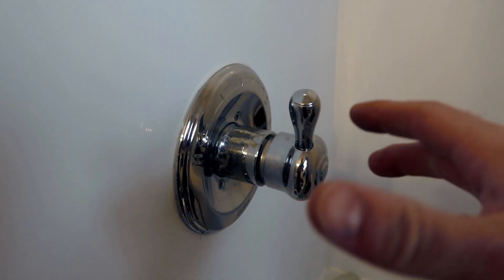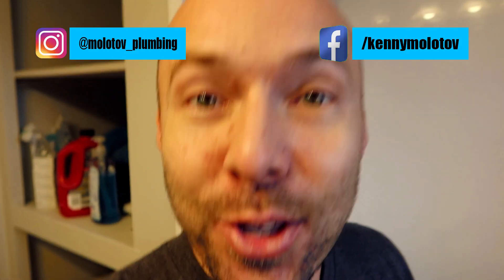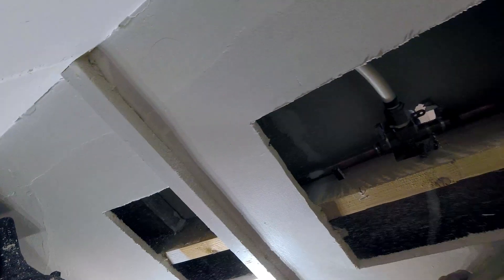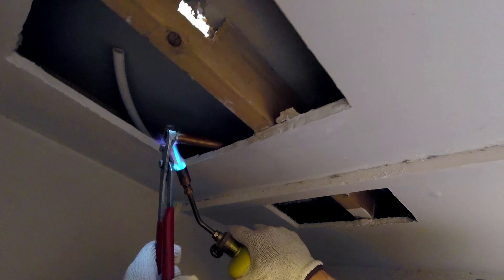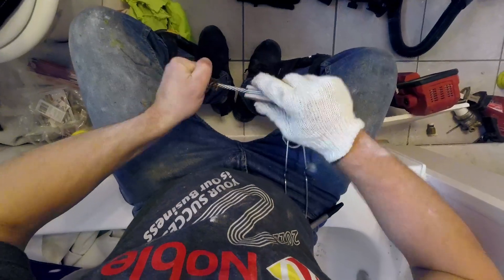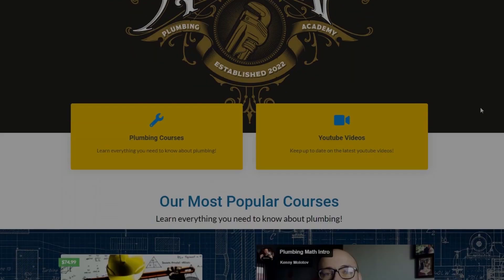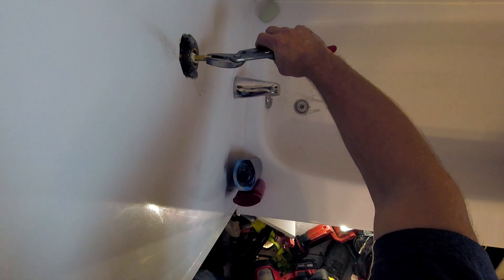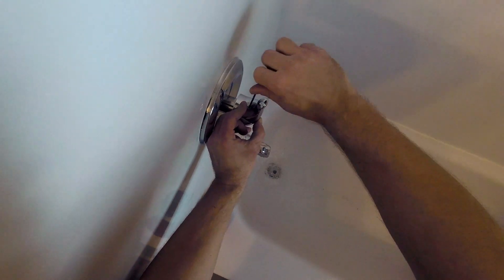A Day In The Life Of A Plumber 149 | Swapping Out A Plumbing Shower Valve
Peeps! In this A Day In The lIfe Of A Plumber 149 we go into great detail about how to swap out a plumbing shower valve!